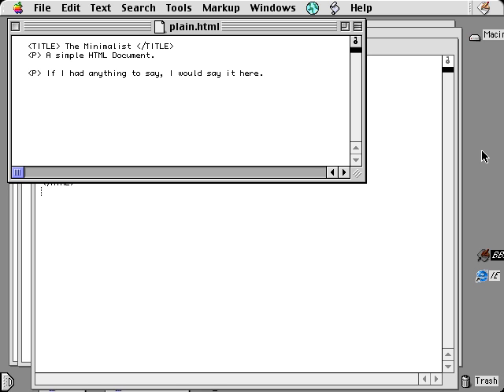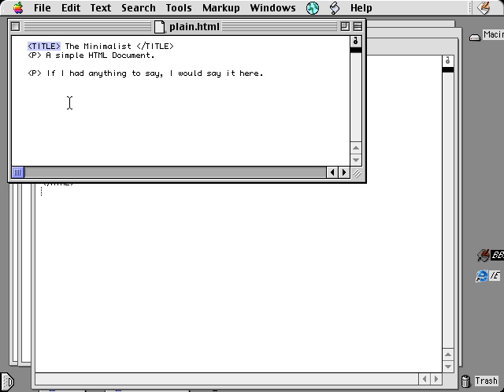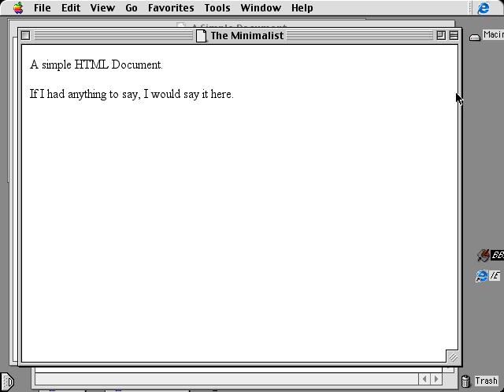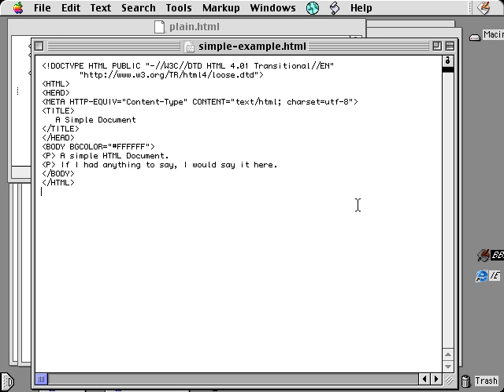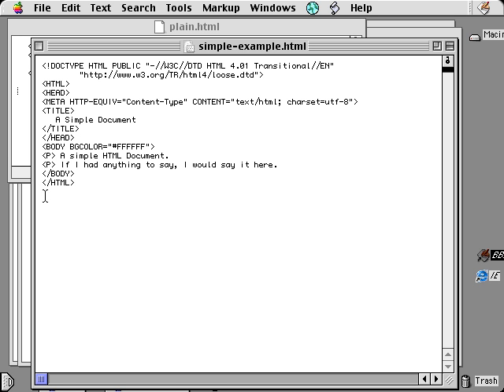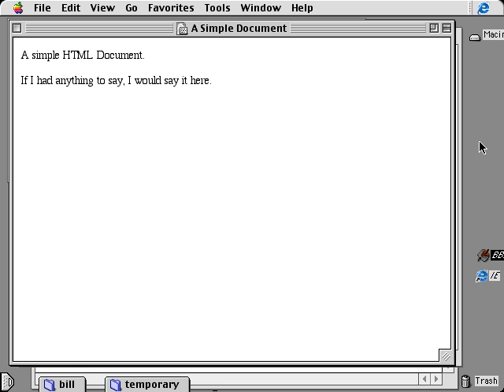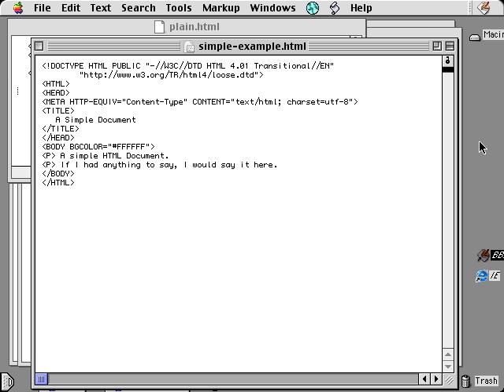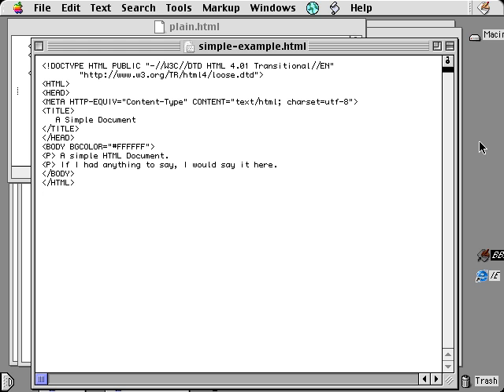html2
basic of html